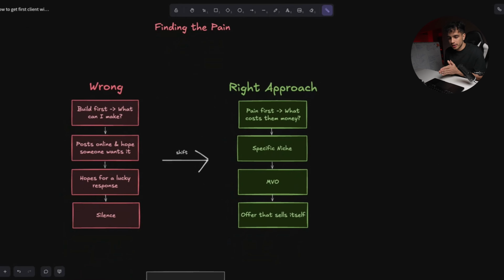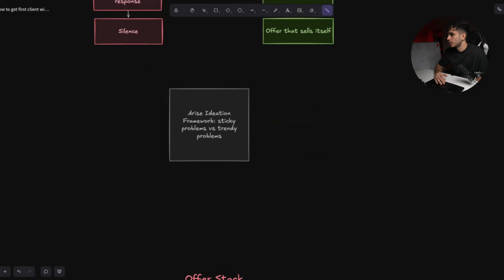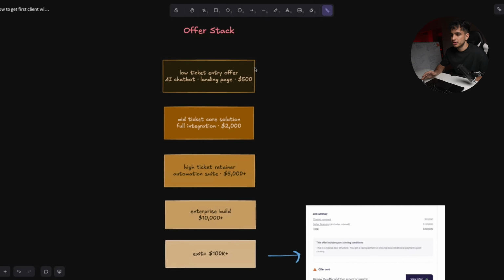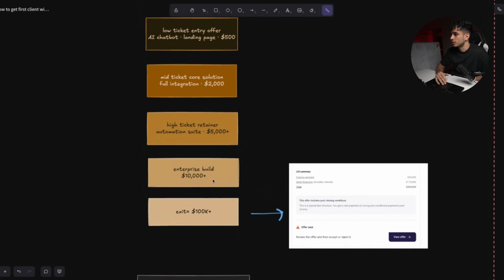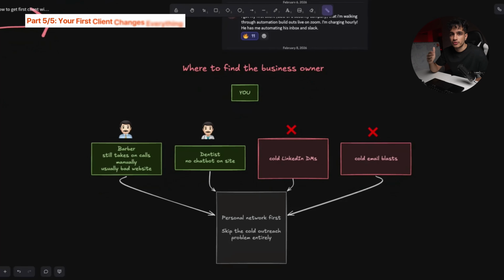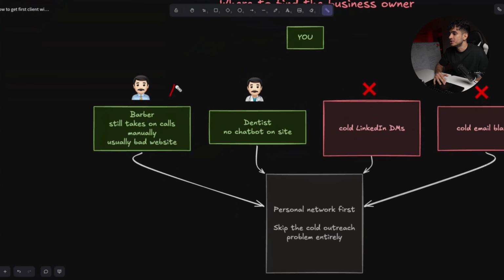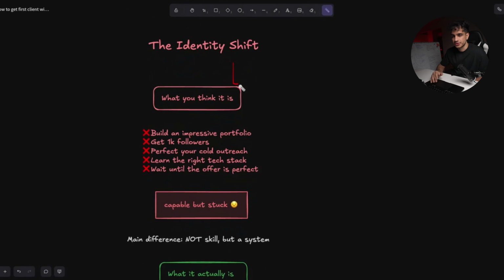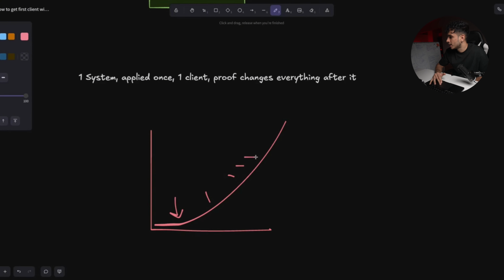Your Claude Code Build Means Nothing Yet